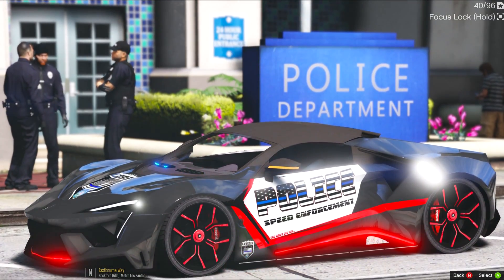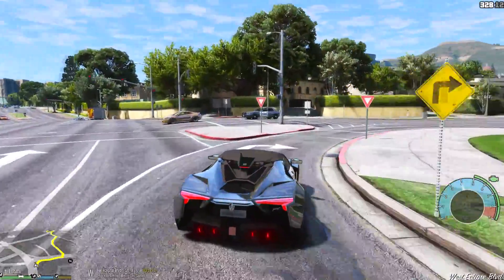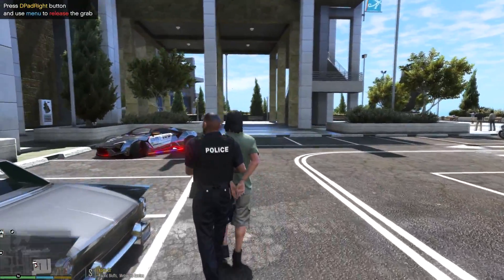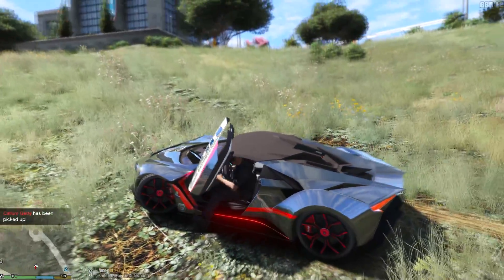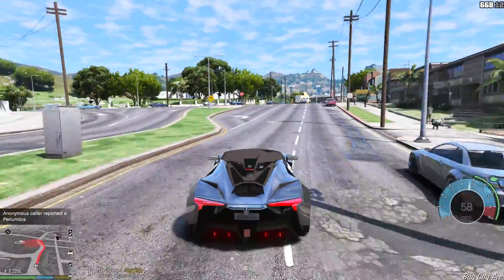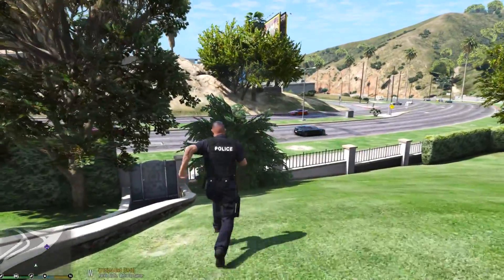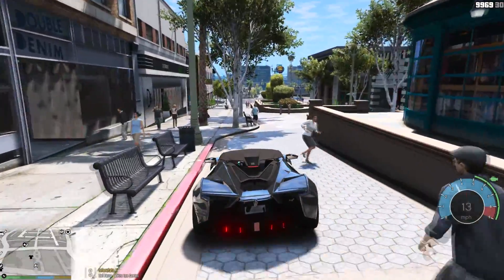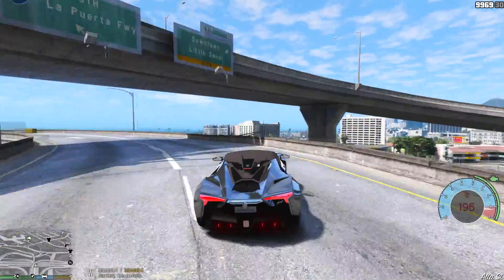I failed to disarm the explosive... What happens is HYSTERICAL!! (GTA 5 Mods - LSPDFR Gameplay)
Today we patrol with a new version of the W Motors Fenyr police hypercar!!  We had an explosive call which we failed to disarm.  What happens is hysterical!!

GTA 5 is a very popular video game that could be modded beyond imagination.  This video was made possible with many different mods created for GTA 5 by many talented people.  Let me know if you guys have any suggestions for future gameplays and hope you enjoy the video!!